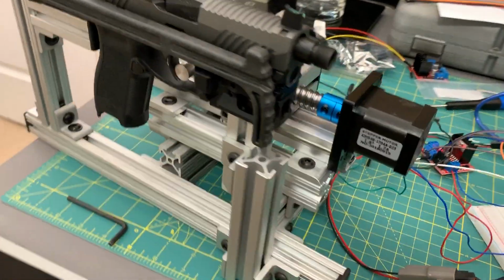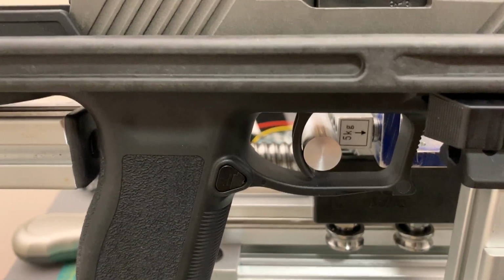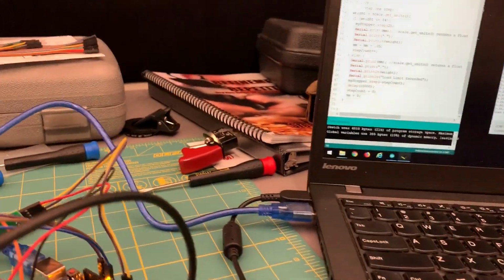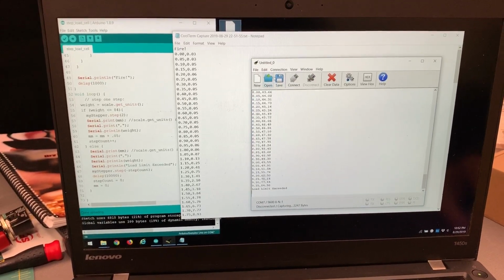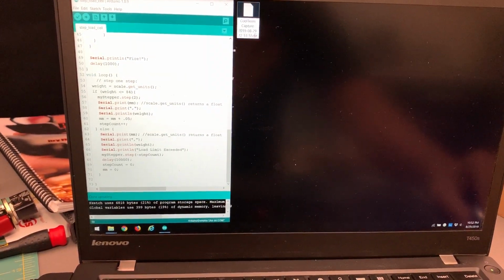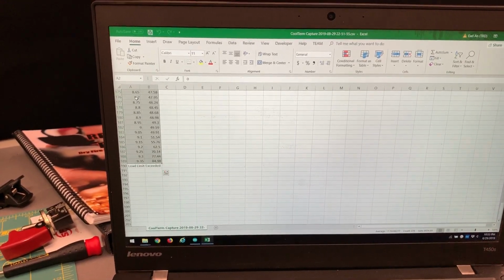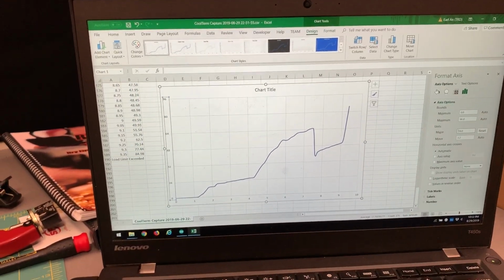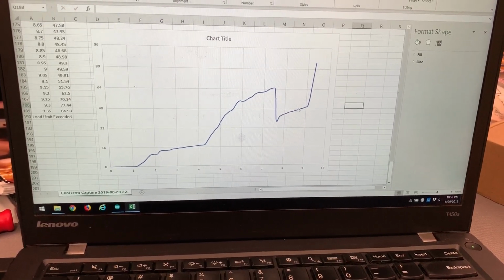It works! Homemade TriggerScan.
Need to upgrade the motor controller as it gets HOT but it works!  Now I can get real data on my triggers.